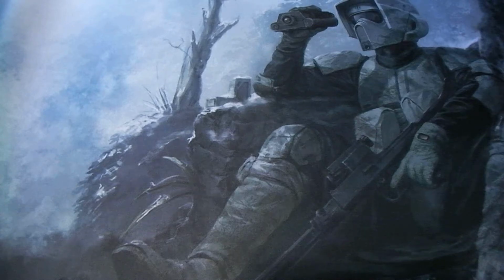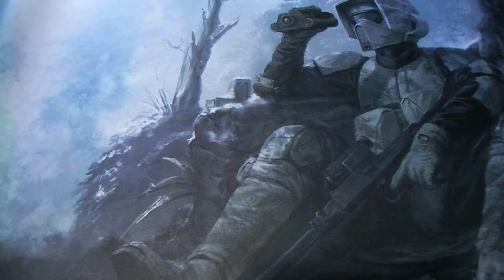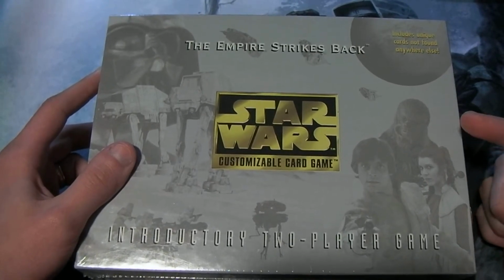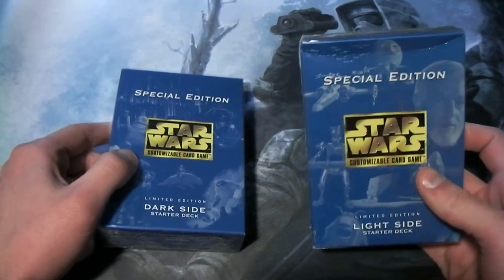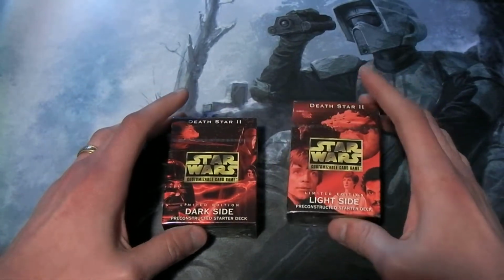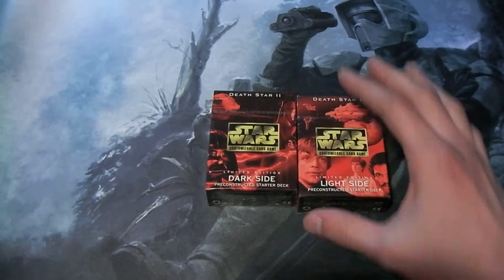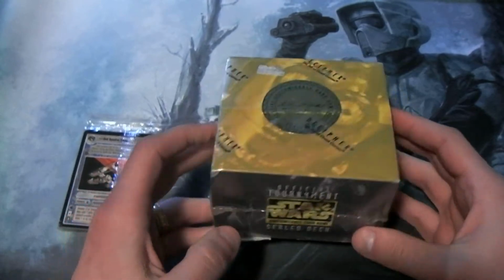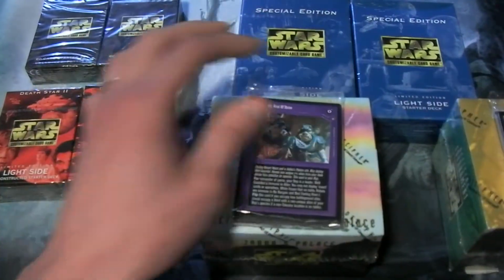Guide - SW:CCG Sealed Products, Part 2: Starter Decks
A complete guide to every starter deck Decipher released for the Star Wars CCG, including the two-player games and the official tournament sealed decks.

I was leaning on my table like crazy when filming this, so if you want the shakiness smoothed, check out this one: